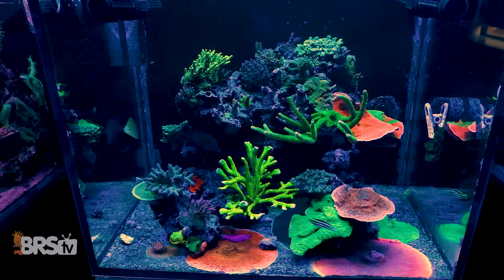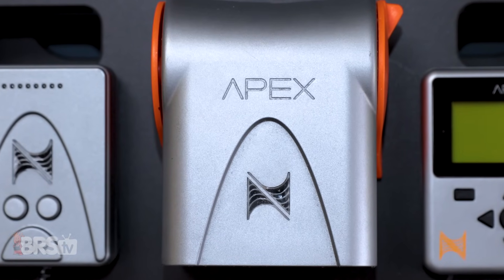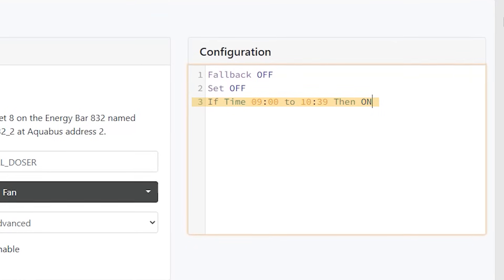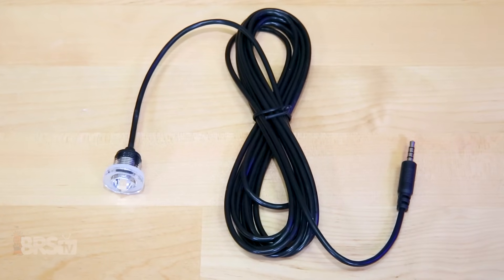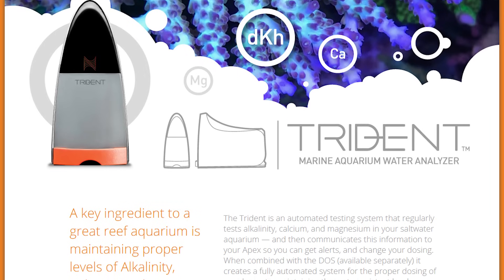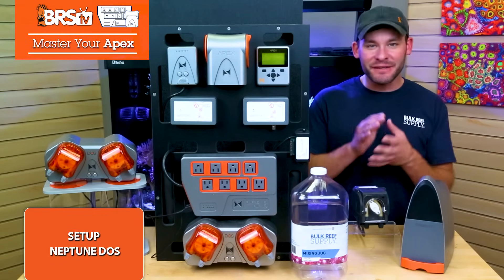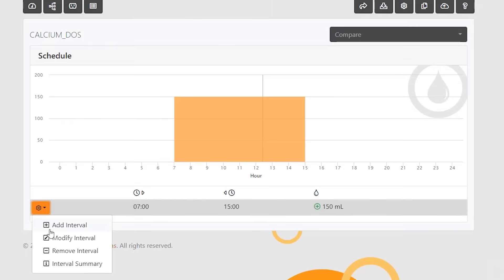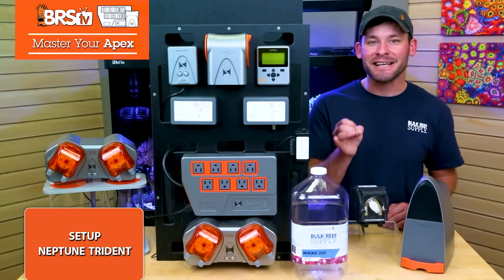How to Make Reef Tank 2-Part Dosing Smarter, Safer and More Reliable. | Neptune Apex Setup Guide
Two part dosing is riddled with potential issues that could crash your reef tank. Don't let them happen to you! Today we show you how to use your Neptune Apex to avoid the inevitable 2-part dosing failures to keep your tank in the game for years come.

See how easy it is to master your tank with our entire Master Neptune Apex Guide playlist!

Is the Neptune Apex the right tool for you and your reef tank?